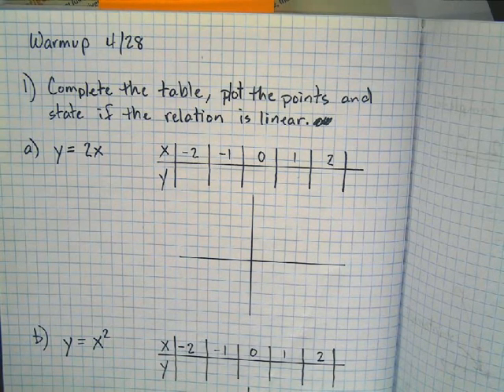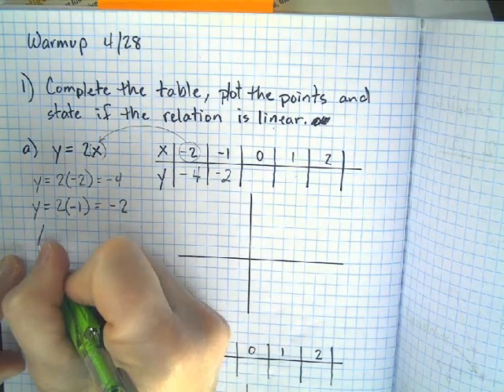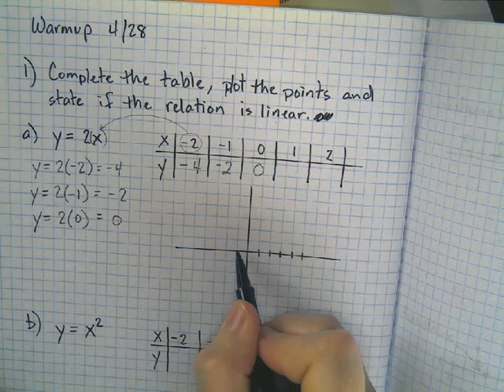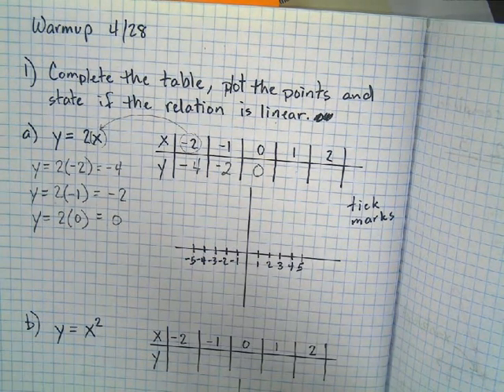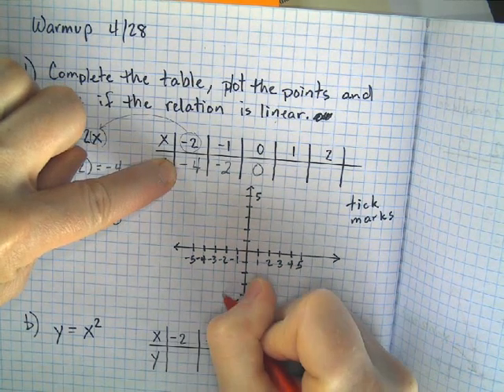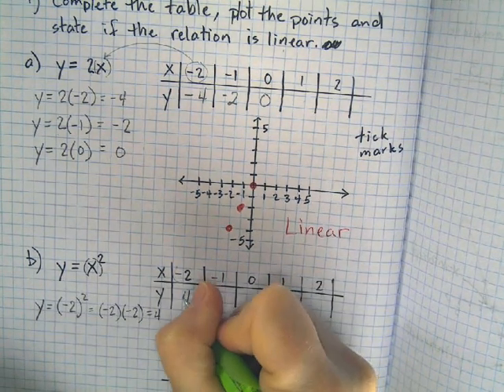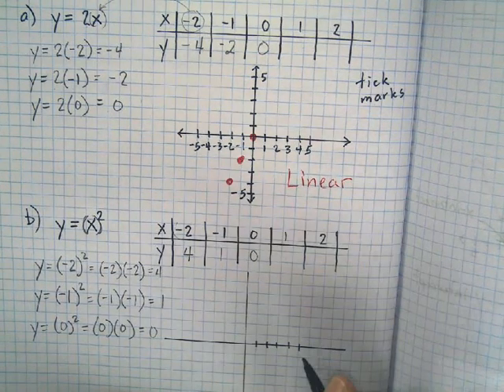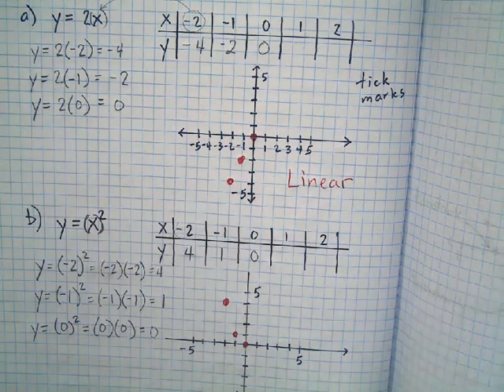Algebra April 28